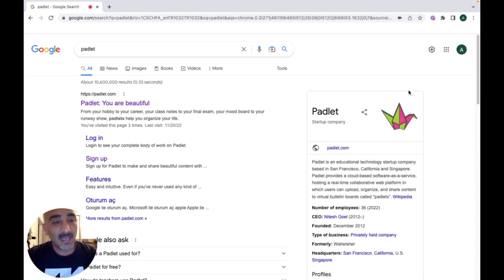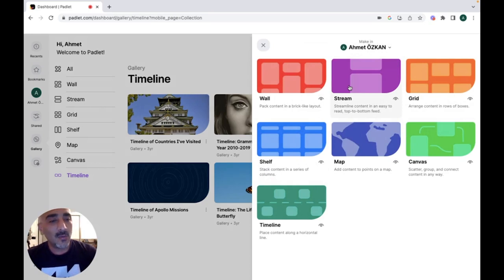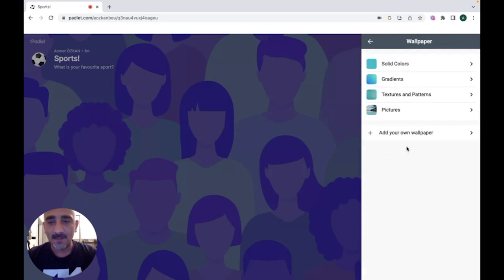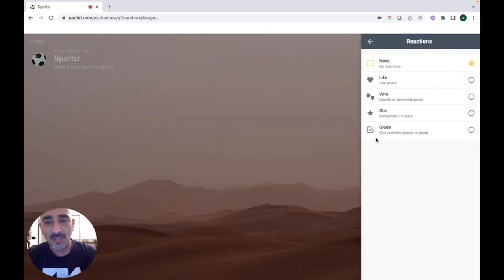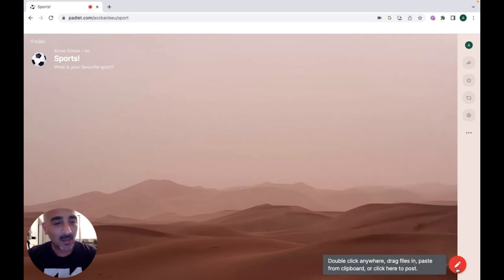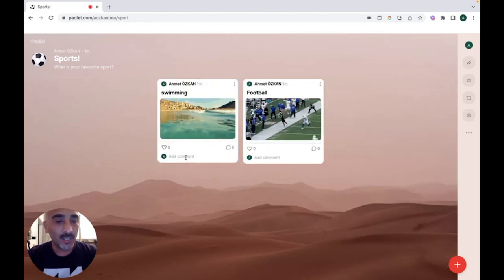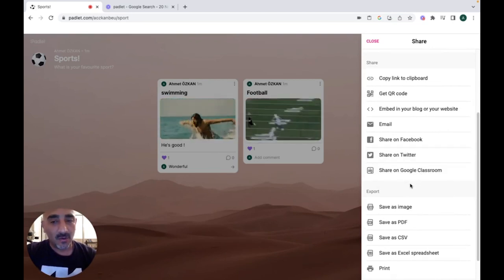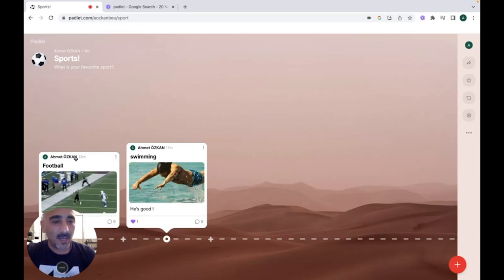TOPIC 3, Introduction to 10 tools with examples - Padlet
TOPIC 3 - PRACTICAL USE OF TOOLS